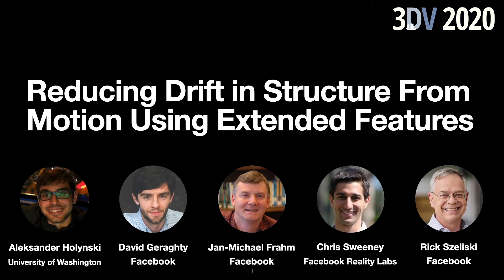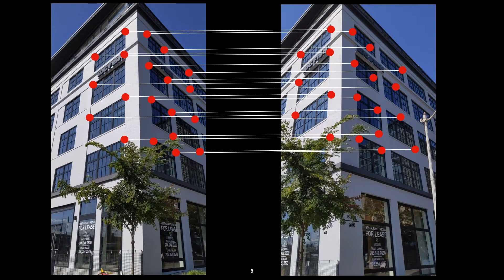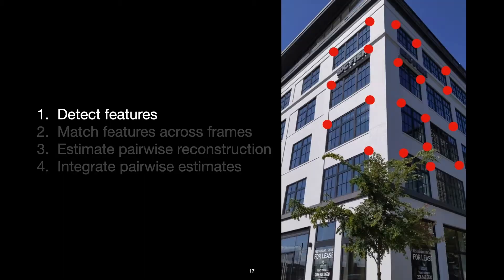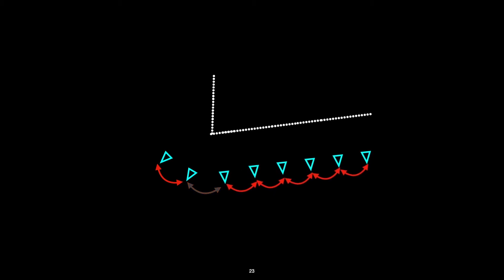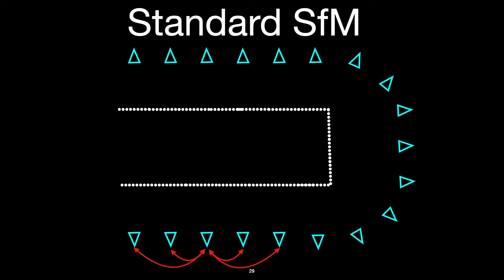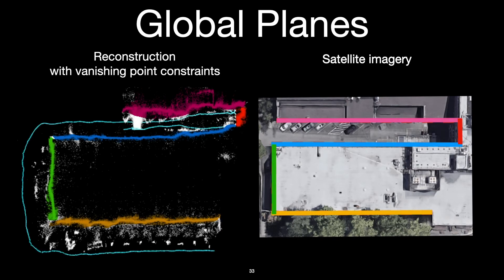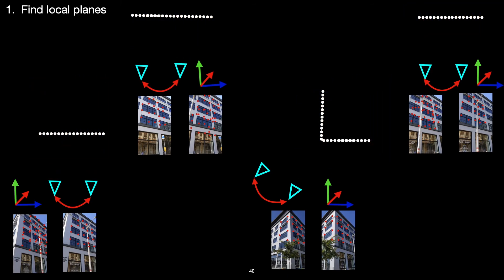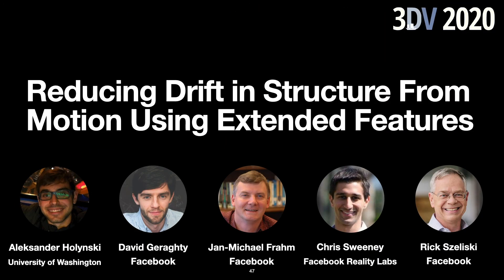Reducing Drift in Structure From Motion Using Extended Features (Conference Talk)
Abstract:
Low-frequency long-range errors (drift) are an endemic problem in 3D structure from motion, and can often hamper reasonable reconstructions of the scene. In this paper, we present a method to dramatically reduce scale and positional drift by using extended structural features such as planes and vanishing points. Unlike traditional feature matches, our extended features are able to span nonoverlapping input images, and hence provide long-range constraints on the scale and shape of the reconstruction. We add these features as additional constraints to a state-of-the-art global structure from motion algorithm and demonstrate that the added constraints enable the reconstruction of particularly drift-prone sequences such as long, low field-of-view videos without inertial measurements. Additionally, we provide an analysis of the drift-reducing capabilities of these constraints by evaluating on a synthetic dataset. Our structural features are able to significantly reduce drift for scenes that contain long-spanning man-made structures, such as aligned rows of windows or planar building facades.